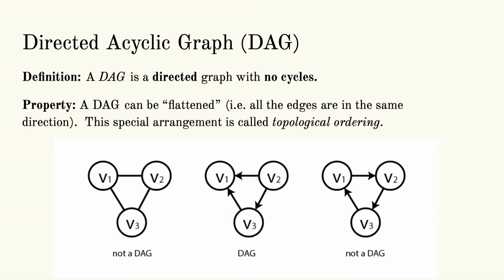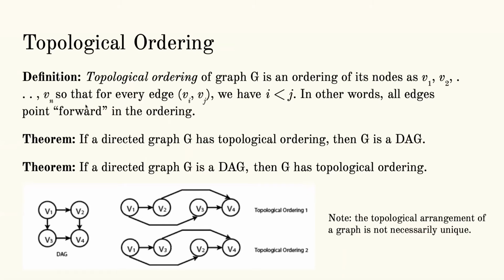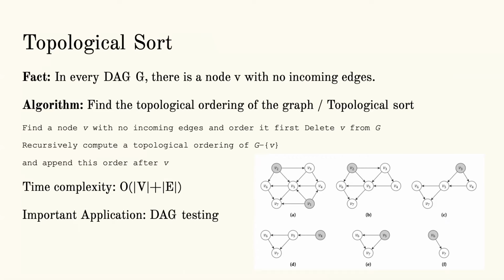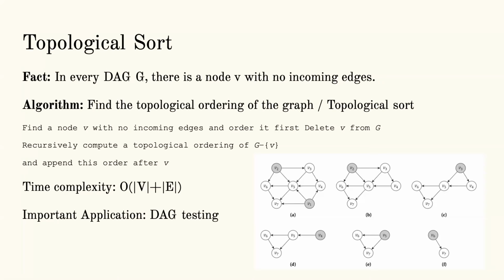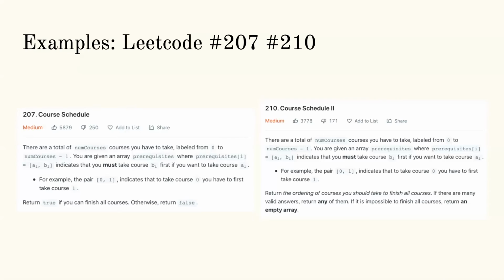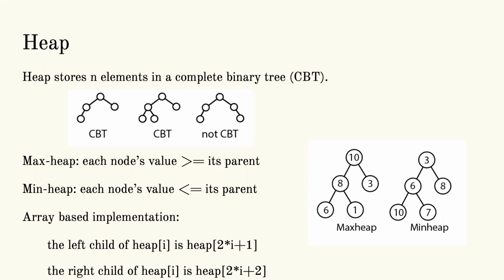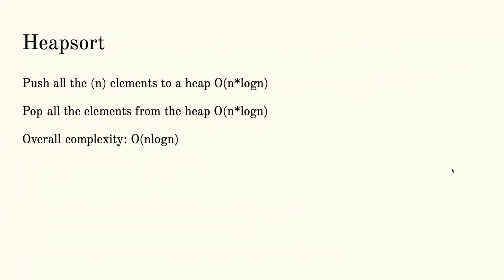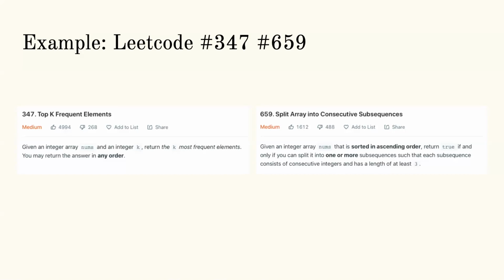UPE Induction: Topological Sort and Heap Sort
This video is about the basic concepts of topological sort and heap sort.
Definitions and theorems are from Algorithm Design, Kleinberg and Tardos, 2005.
The related Leetcode problems and solutions can be found here:
#207 Class Schedule